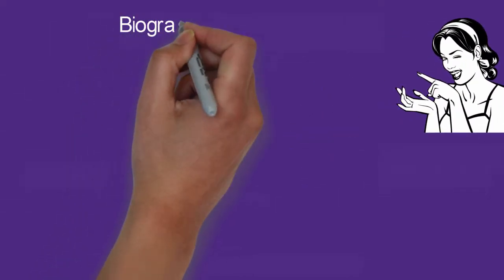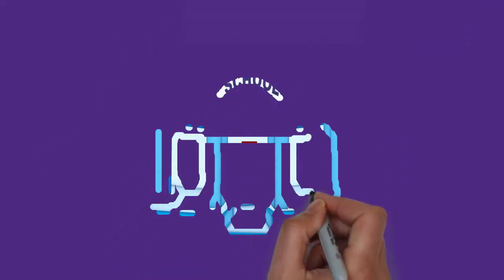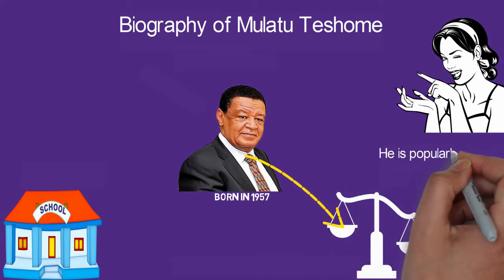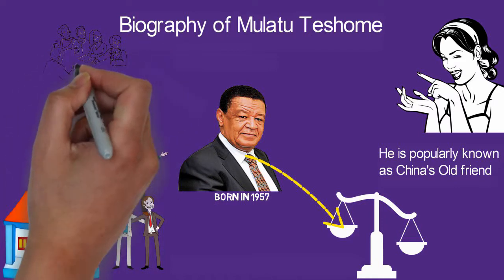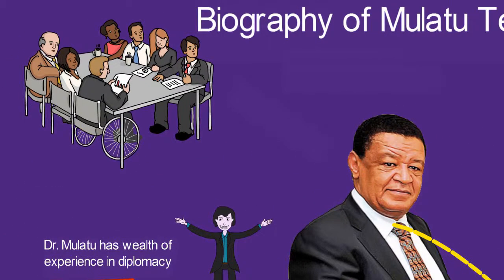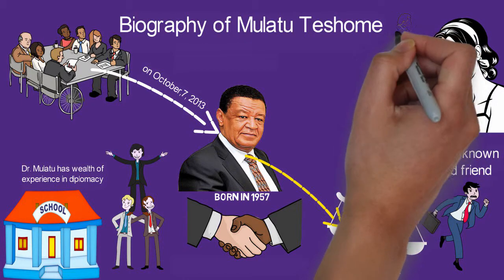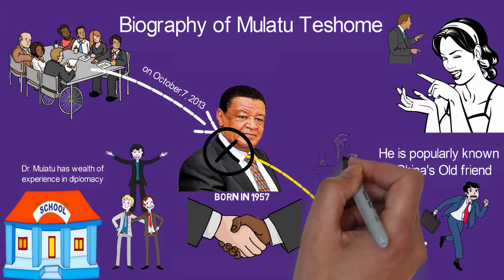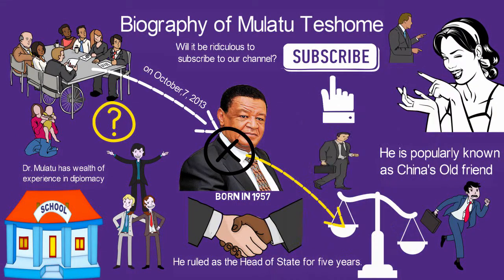Biography of Mulatu Teshome,Origin,Education,Tenure,Wife,Children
Mulatu Teshome, is a former Ethiopian President who served from 2013 to 2015, he's known as China's old friend for he studied in China and speaks Mandarin.